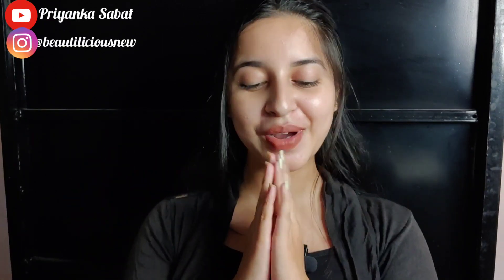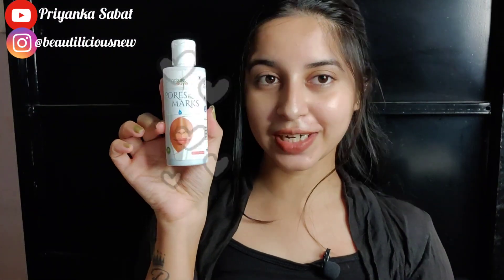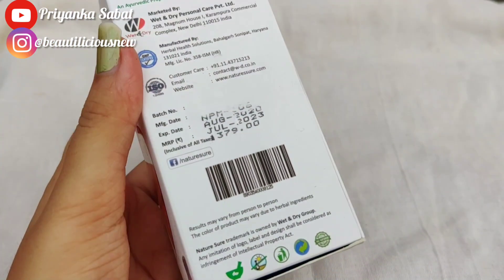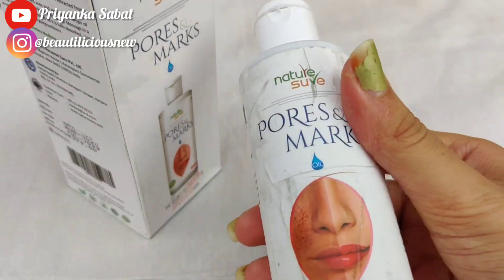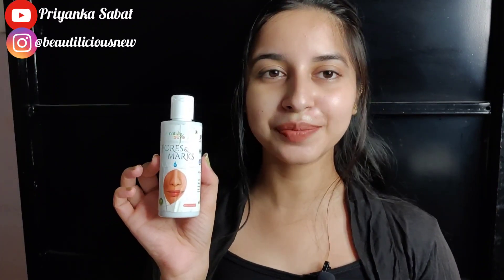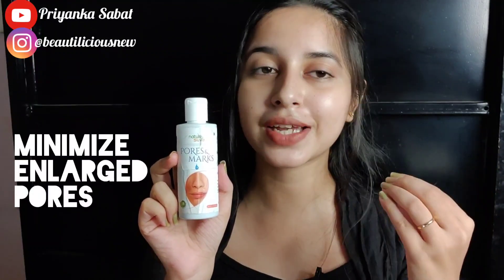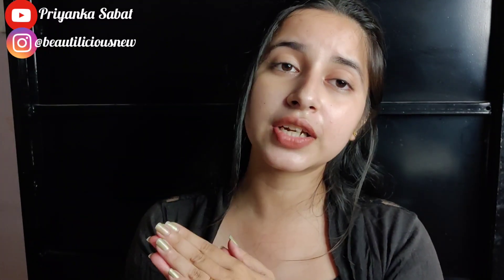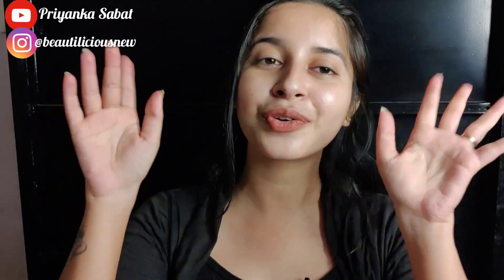Oil that heal all skin problems 💯 | all skin types | blemish blackheads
Hello fam, we meet again with an amazing new video in which I covered the way to get flawless skin as I've.. I've achieved the same using this pure multipurpose facial oil 💯
Buy & use .. do trust the process ❤️